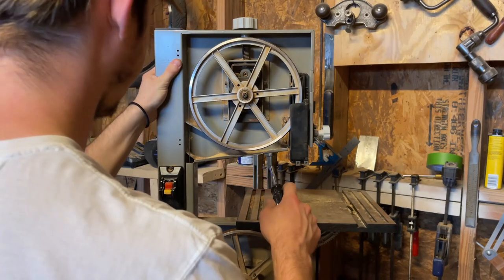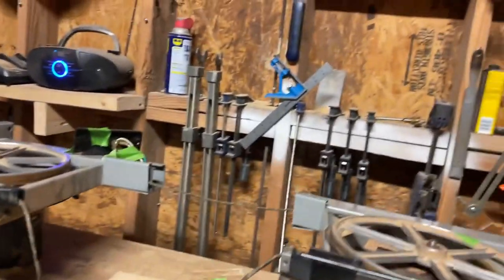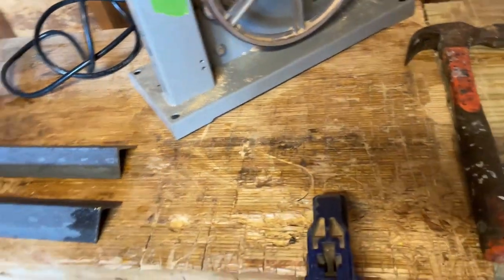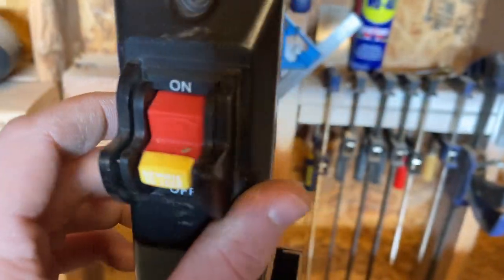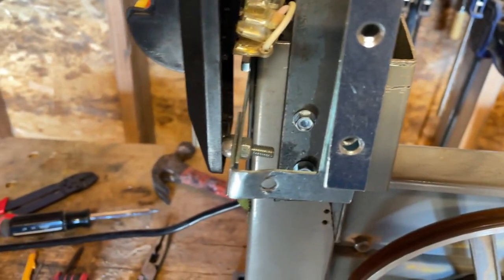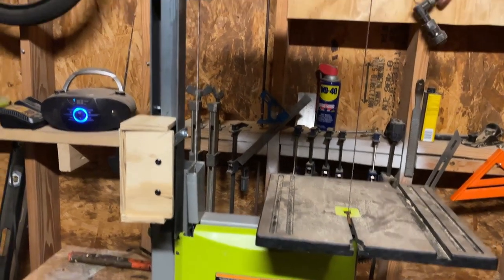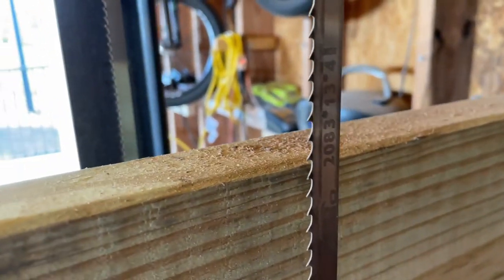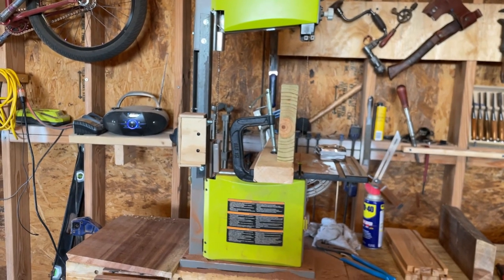Adding 10 inches of Height to Bandsaw for $50 | Making a bandsaw with 14 inches of resaw capability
I added 10 inches of height to my bandsaw! This Ryobi bandsaw only has 3.5 inches of cutting capacity out of the box, but with this mod I gave it 14 inches of total cutting capacity!

If you can fix it yourself, you become the warranty!

I spend a lot of my time woodworking and in my garage working on woodworking projects, like a live edge end table and floating shelves.

Parts Used:

Bandsaw Blade:

Video Contents:
0:00 - 0:09 INTRO
0:09 - 11:25 Building
11:25 - 12:27 First Test!
12:27 - 14:48 - Shop Talk
14:48 - 16:02 - Resawing a Slab with New Blade
16:02 - 21:00 - In Depth Review